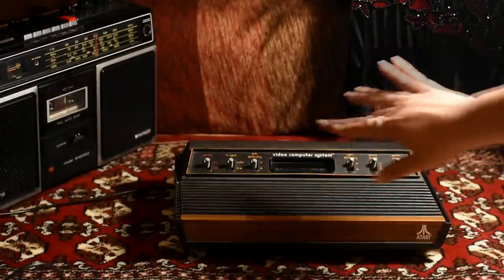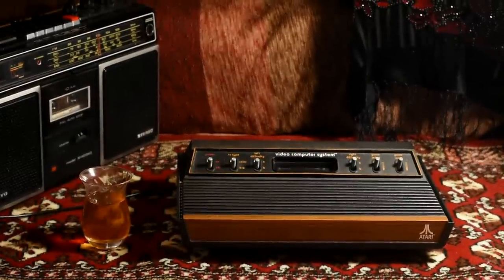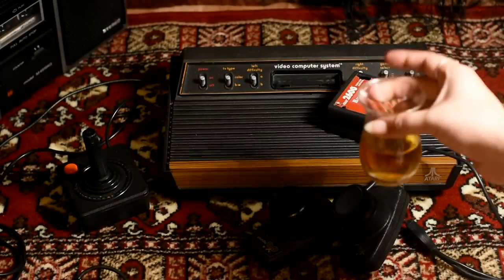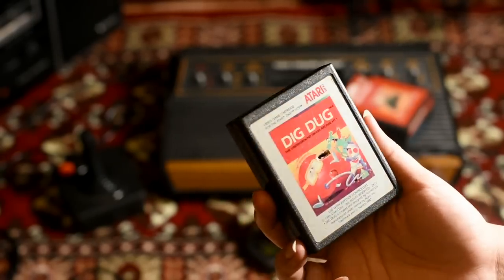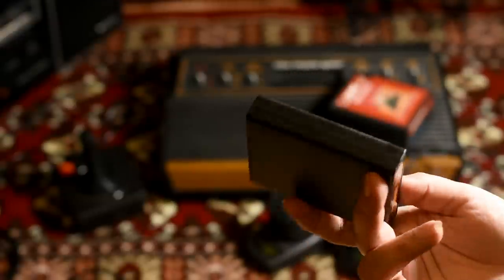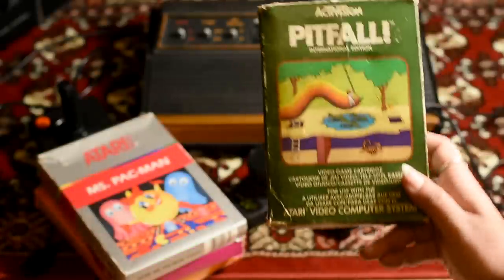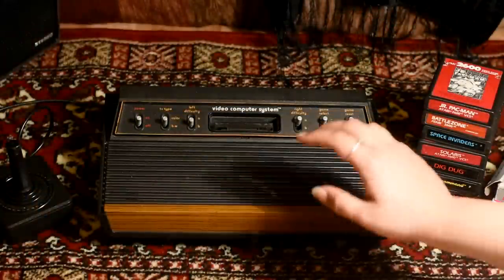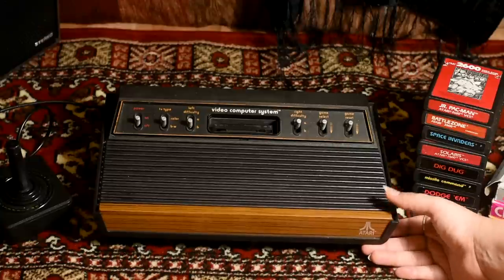Atari 2600 - Part 1: My 2600 and goodies!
I gave into temptation and bought an Atari VCS 2600. For a while i've been wanting one of these simply due to it's wood finish and beauty, not to mention how iconic it is. I got some games with it as well as one from the Play Expo. now is the time to have a restoration on this beauty and do some modding on it.

More about the Atari VCS 2600 (Quoted from Wikipedia)
"Ted Dabney and Nolan Bushnell developed the Atari gaming system in the 1970s. Originally operating under the name "Syzygy", Bushnell and Dabney changed the name of their company to "Atari" in 1972.[7] In 1973, Atari Inc. had purchased an engineering think tank called Cyan Engineering to research next-generation video game systems, and had been working on a prototype known as "Stella" (named after one of the engineers' bicycles) for some time. Unlike prior generations of machines that use custom logic to play a small number of games, its core is a complete CPU, the famous MOS Technology 6502 in a cost-reduced version known as the 6507. It was combined with a RAM-and-I/O chip, the MOS Technology 6532, and a display and sound chip known as the Television Interface Adaptor (TIA). The first two versions of the machine contained a fourth chip in the video circuitry, a standard CMOS 4050 buffer IC. Some later versions of the console eliminated the buffer chip.[citation needed]

Programs for small computers of the time were generally stored on cassette tapes, floppy disks, or paper tape. By the early 1970s, Hewlett-Packard manufactured desktop computers costing thousands of dollars, such as the HP 9830, which packaged Read Only Memory (ROM) into removable cartridges to add special programming features, and these were being considered for use in games. At first, the design was not going to be cartridge-based, but after seeing a "fake" cartridge system on another machine, they realized they could place the games on cartridges essentially for the price of the connector and packaging.

In 1976, Fairchild Semiconductor released their own CPU-based system, the Video Entertainment System. Stella was still not ready for production, but it was clear that it needed to be before there were a number of "me too" products filling up the market, which had happened after they released Pong. Atari Inc. didn't have the cash flow to complete the system quickly, given that sales of their Pong systems were cooling. Nolan Bushnell eventually turned to Warner Communications, and sold the company to them in 1976 for US$28 million on the promise that Stella would be produced as soon as possible.

Key to the eventual success of the machine was the hiring of Jay Miner, a chip designer who managed to squeeze an entire wire wrap of equipment making up the TIA into a single chip.[8] Once that was completed and debugged, the system was ready for shipping."